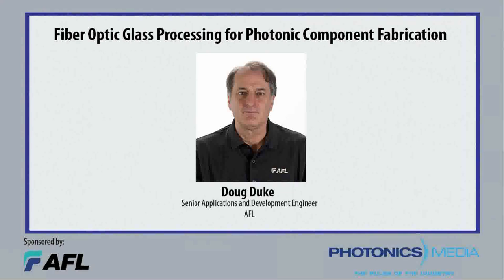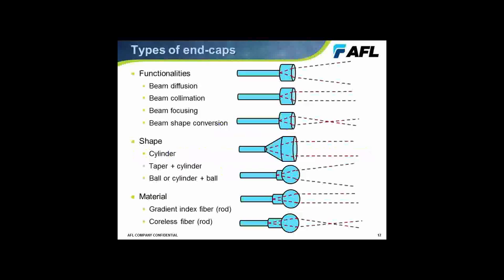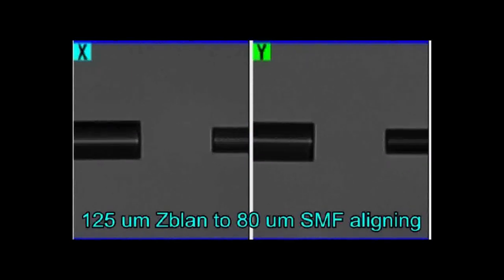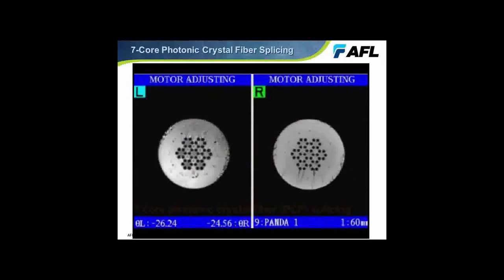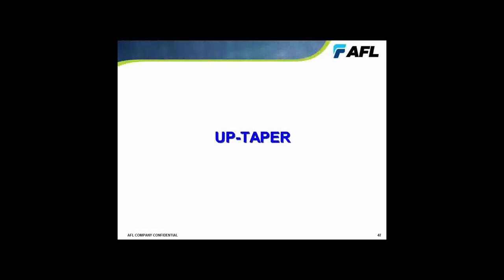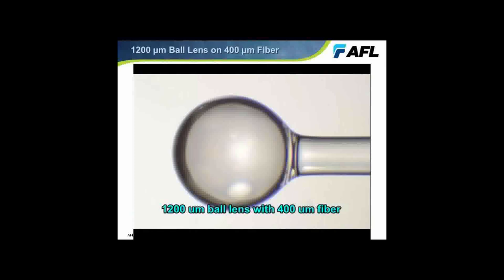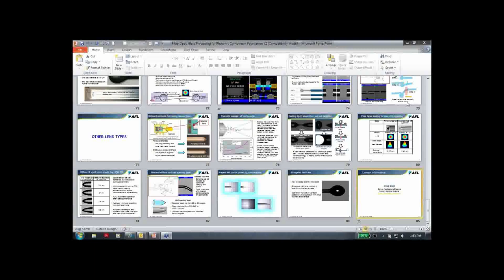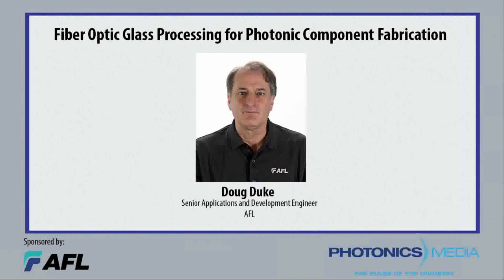Fiber Optic Glass Processing for Photonic Component Fabrication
This presentation outlines a number of photonic components and assemblies that can be fabricated including lenses, multi-core fan-outs, tapered devices and over-cladding. Extremely specialized component splicing is also discussed.